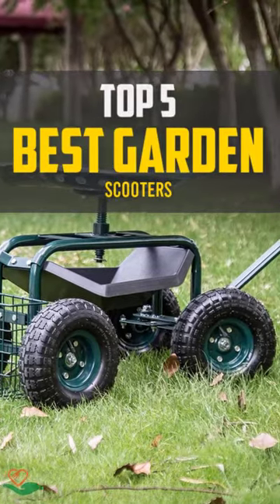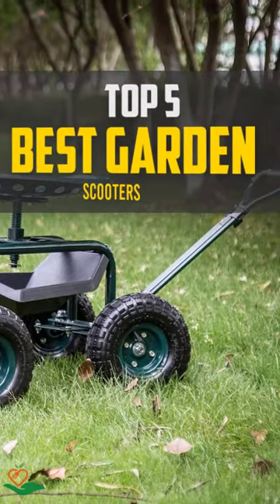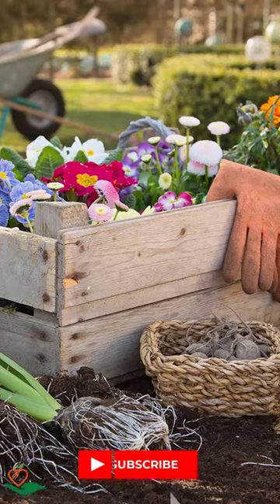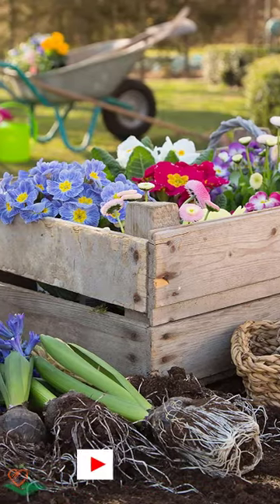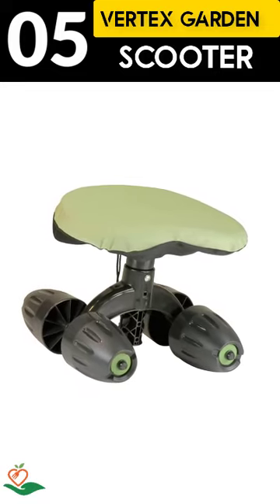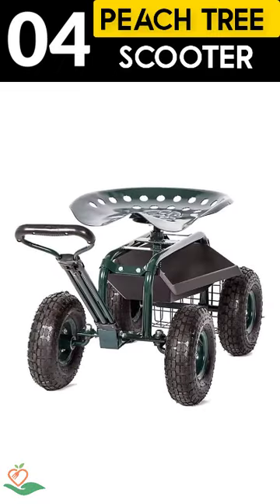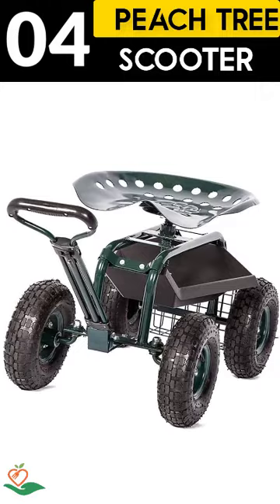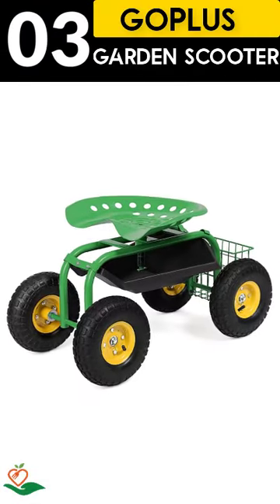✅ Top 5:🏍️🏍️ Best Garden Scooters Reviews [ best scooters for adults ] { Reviews }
🏍️🏍️ In this video, we are going to be checking out the 5 Best Garden Scooters Reviews Links in 👇 below to pick the best adult electric scooters.

🛴 Whether you're a green thumb enthusiast or just looking for a fun way to get around your garden, these scooters will make your outdoor adventures more enjoyable. 🌿✨

👇 Discover which one suits your needs and brings a whole new level of excitement to your gardening routine. 🌼💨

🌟 Don't miss out on this chance to enhance your gardening experience with a reliable and efficient garden scooter! 🌸🚀

🏍️🏍️ All Above ☝️ best motor scooters for adults links are Applicable in the USA, Canada, UK & Europe